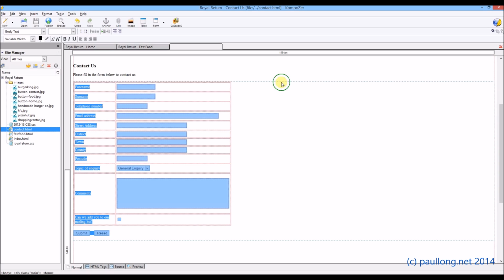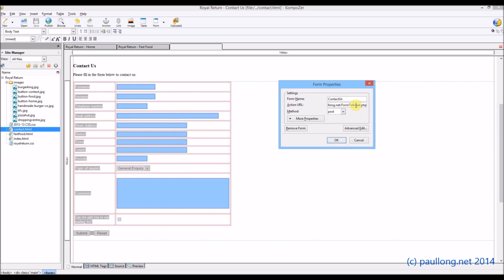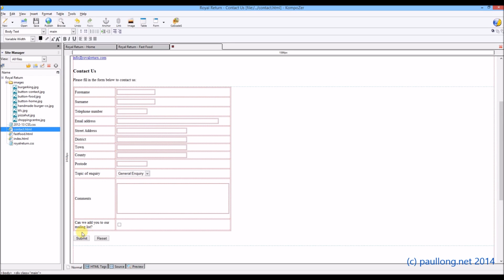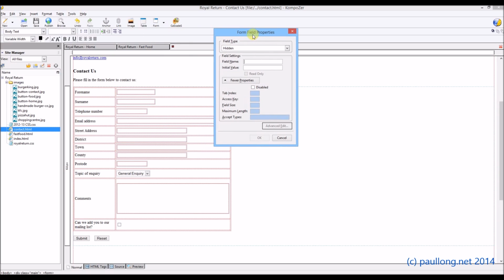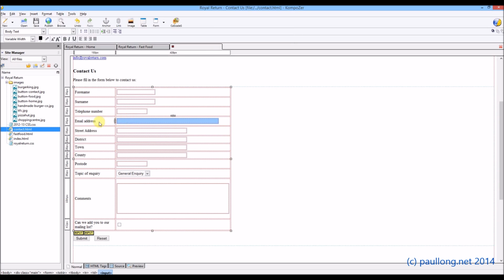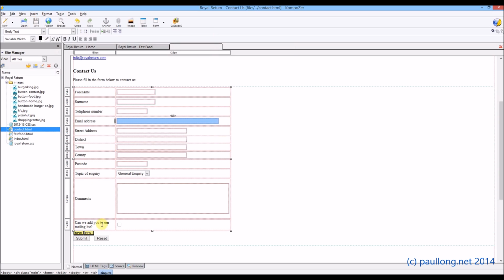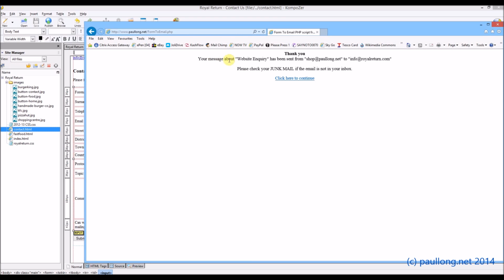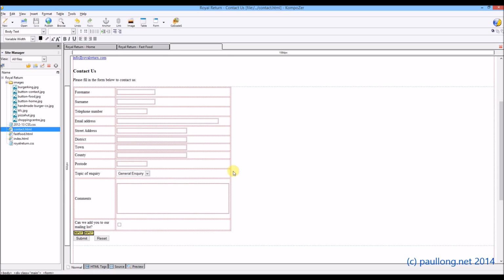3bii (8) Making the Form Functional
How to make the form functional.  This is an optional part of the task.